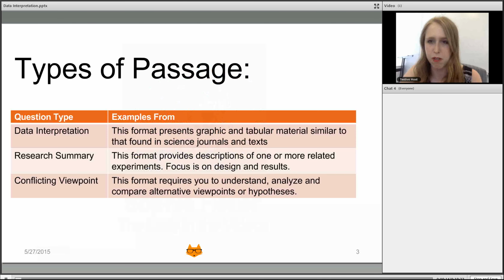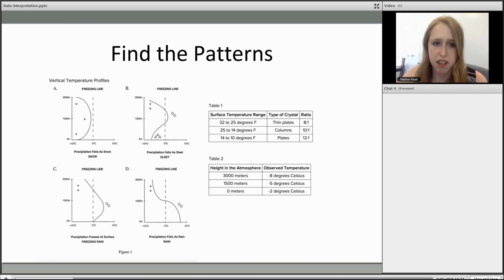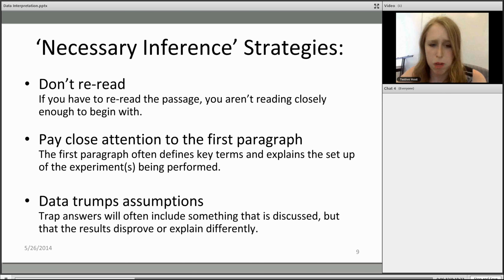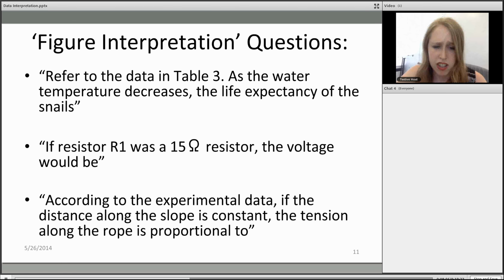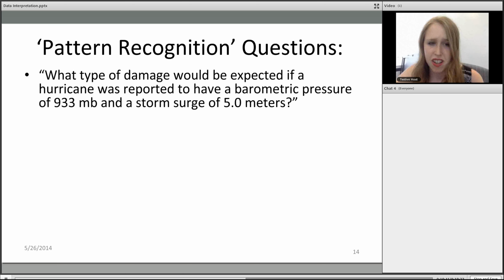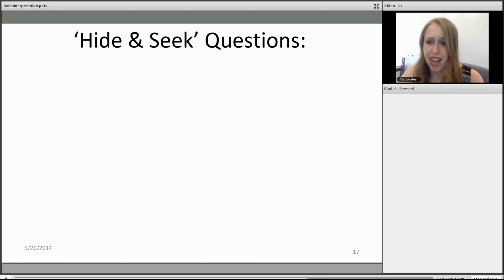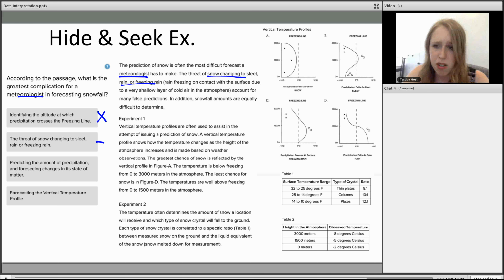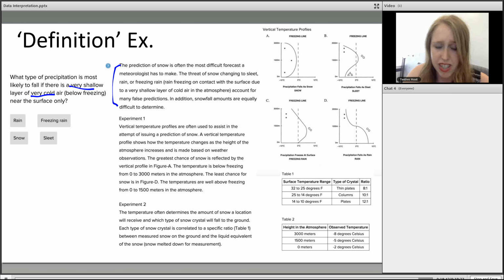Data Interpretation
ACT Science Lesson